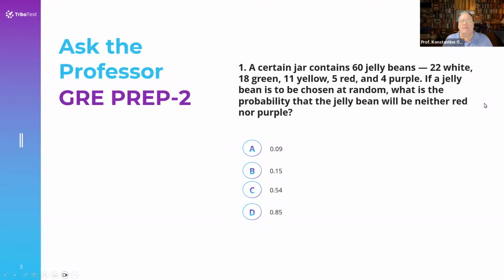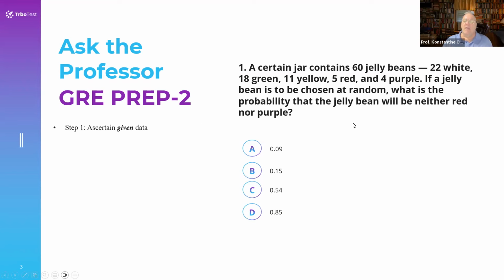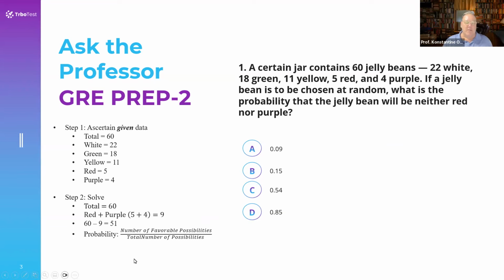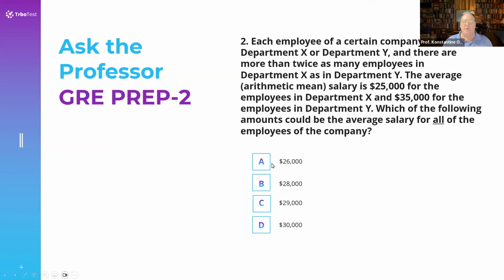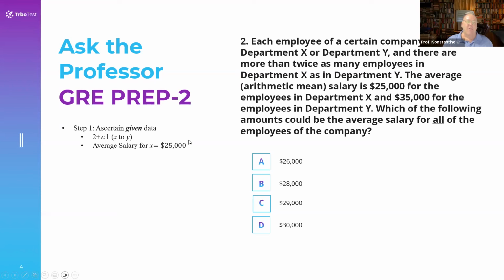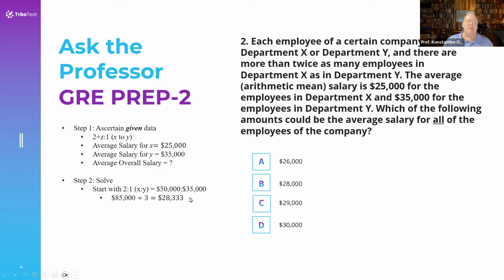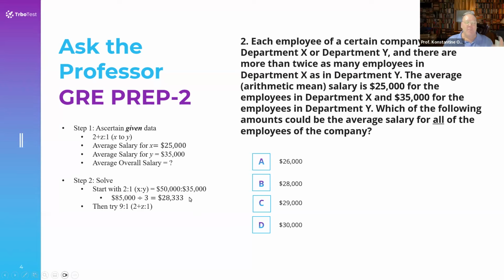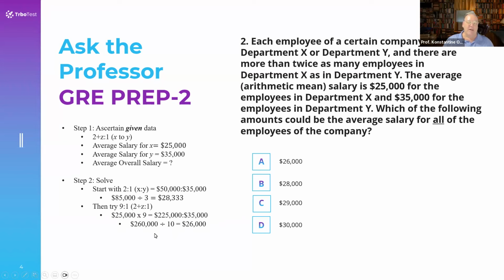Ask the Professor GRE Test Prep: Word Problems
Trbo Test is happy to present to you
Where professor Konstantine Onapolous goes over students questions on the GRE exam

Don’t miss the opportunity to Trbo charge your career!

About Trbo Test:
Trbo Test is a boutique education platform that guarantees results. The focus of Trbo Test is on the GRE exam and getting our students into the grad school of their dreams. All of Trbo Test’s tutors have education oriented PHDs and decades of experience working with students.